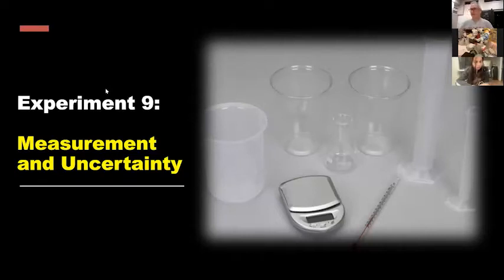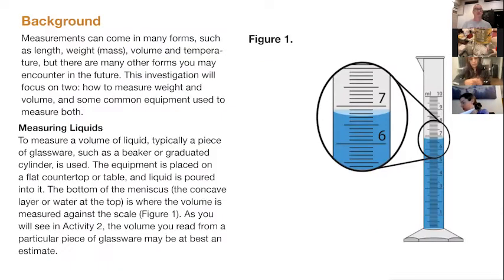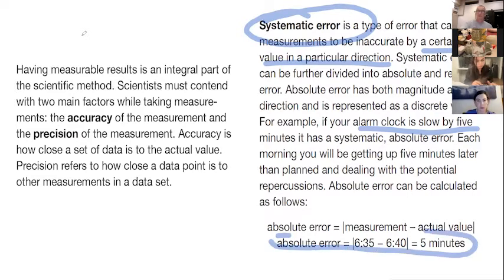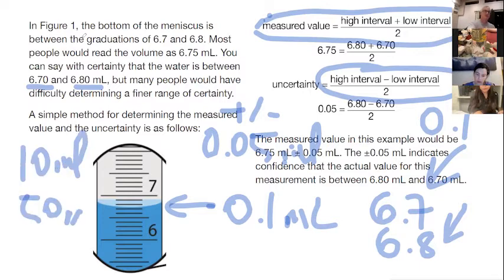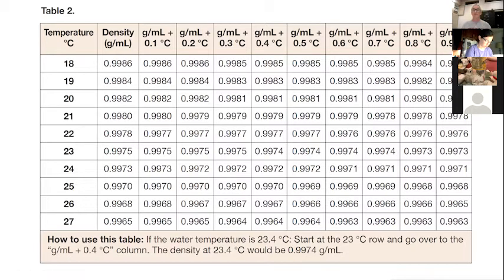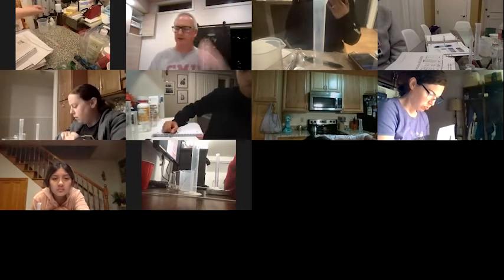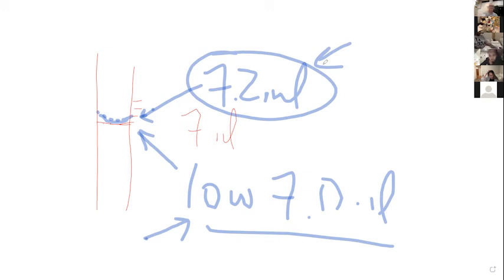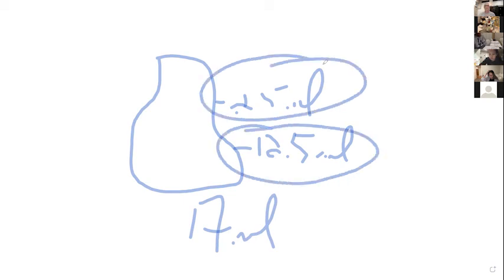Lab #9 Measurement & Uncertainty (Wed 10.6)